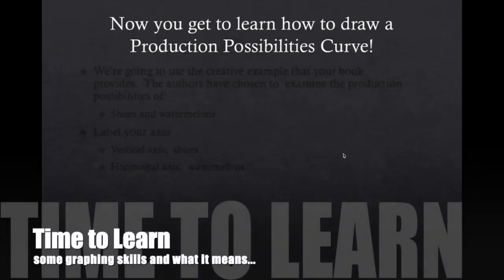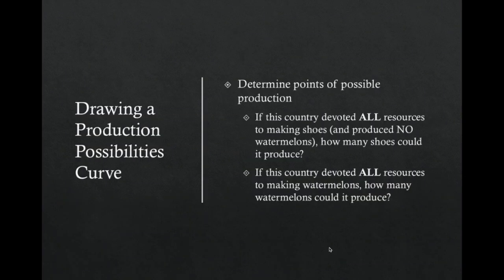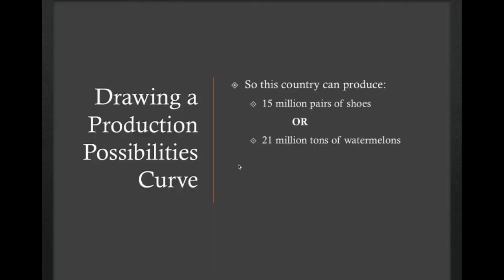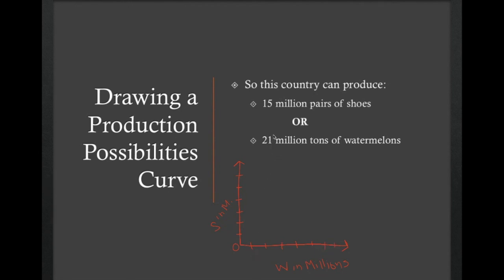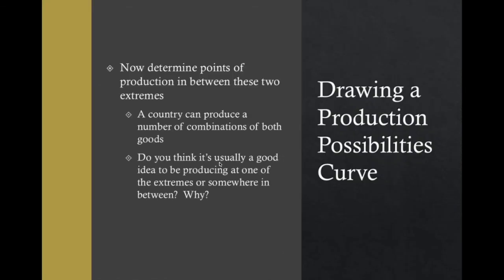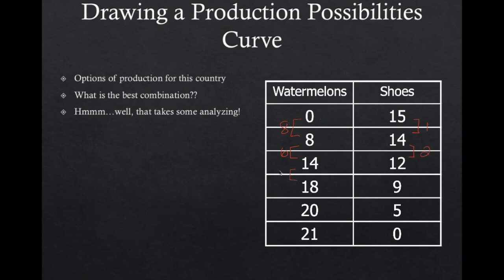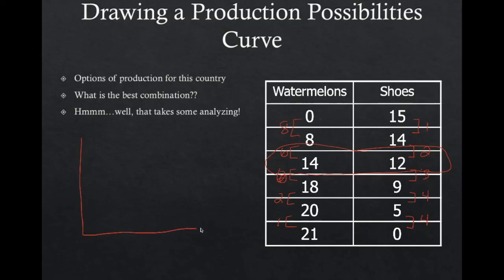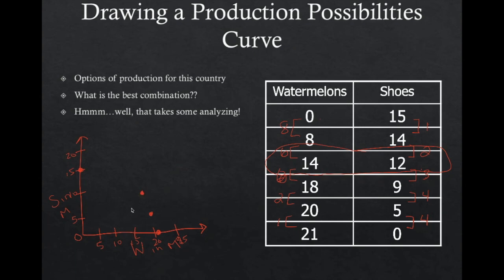How to draw your own Production Possibility Curve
This video will go it detail about how to construct and graph a production possibility curve when analyzing economic decisions. Part III of the Production Possibility Curves Series.